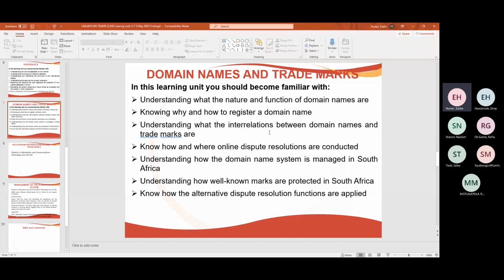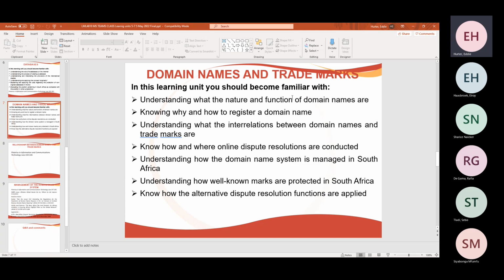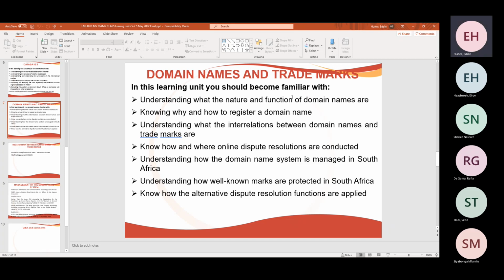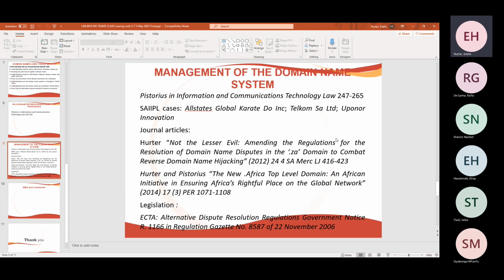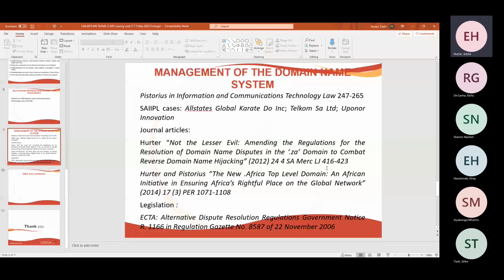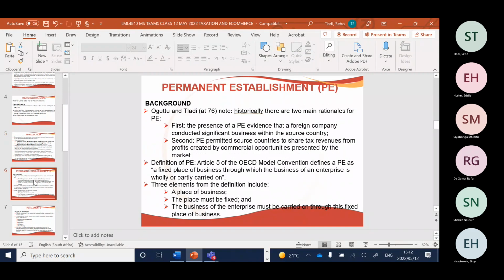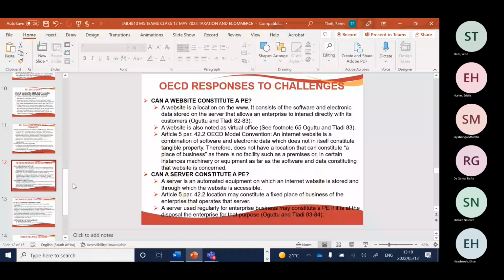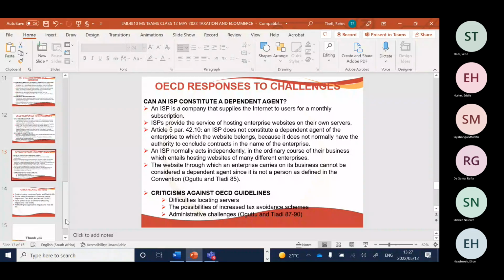Domain names as well as Tax and Ecommerce